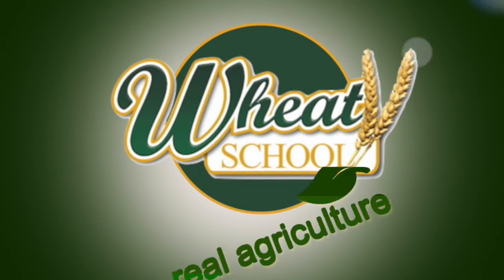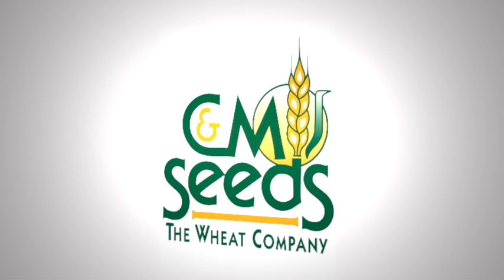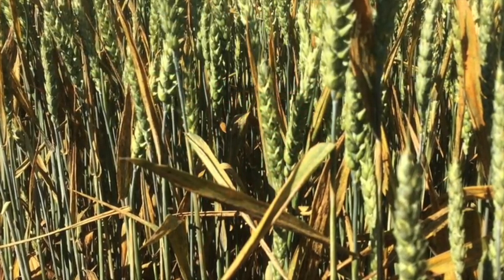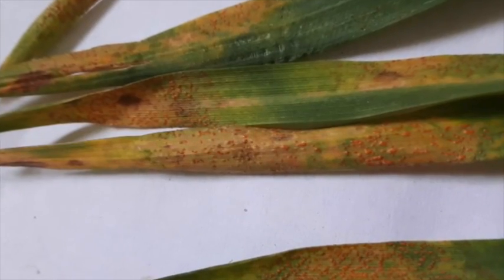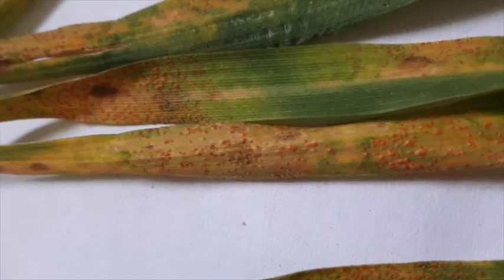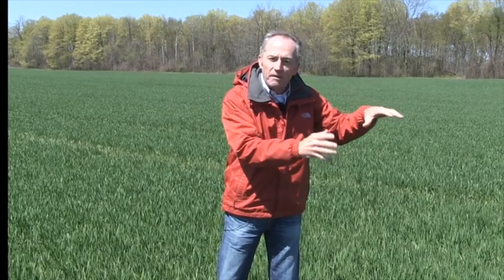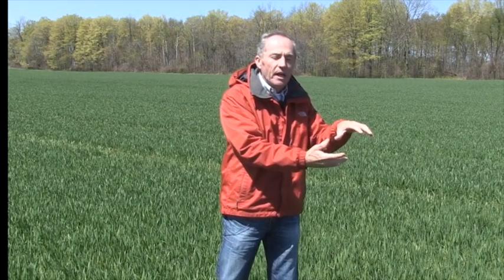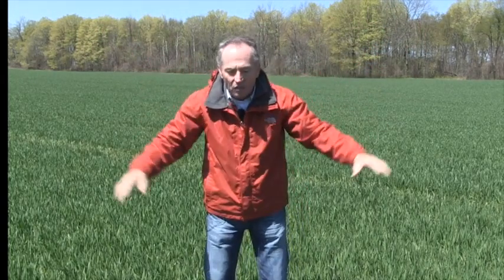Wheat School: Rust Management